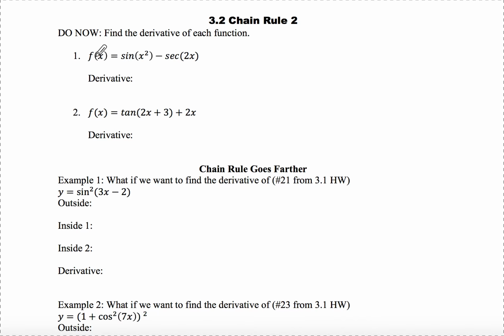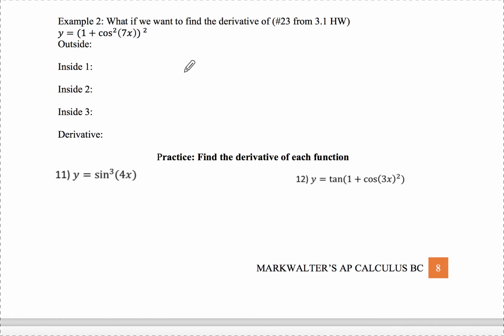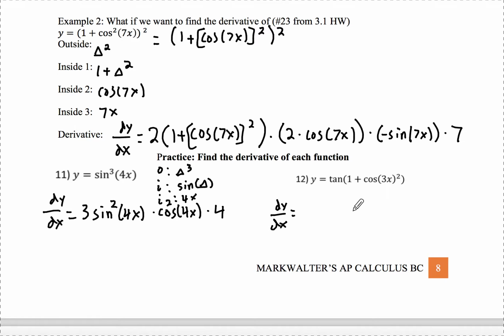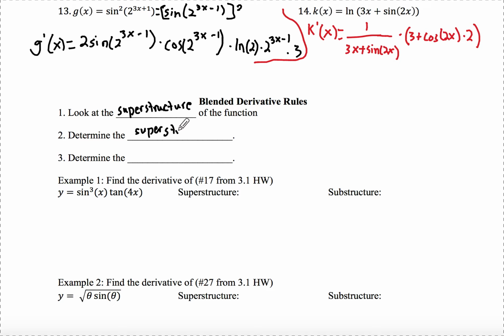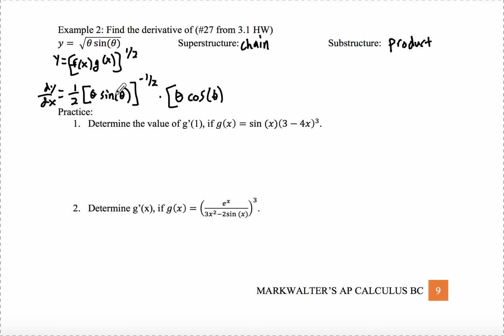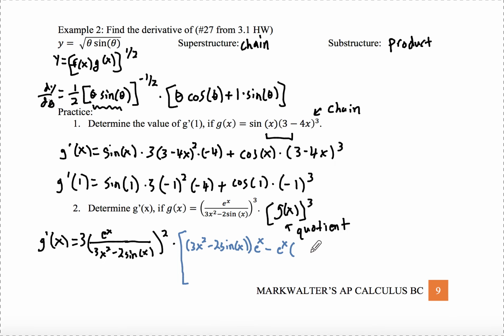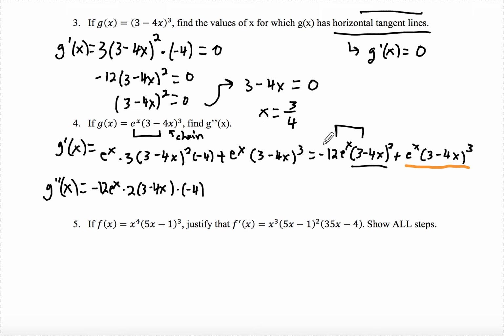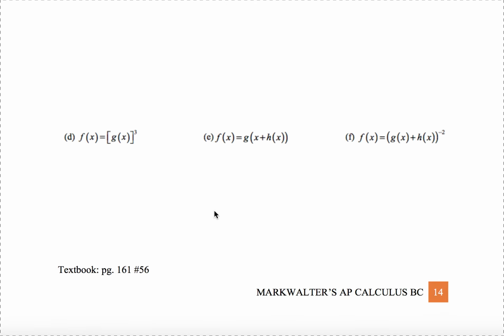AP Calculus BC Lesson 3.2 Chain Rule 2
Use this to complete Mr. Markwalter's AP Calculus BC Lesson 3.2